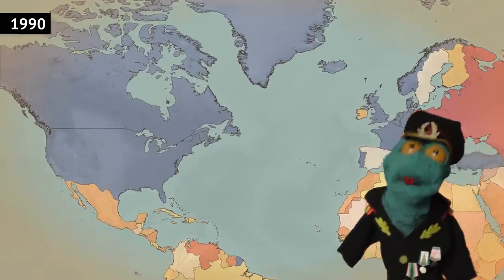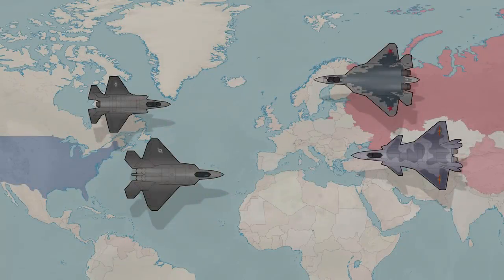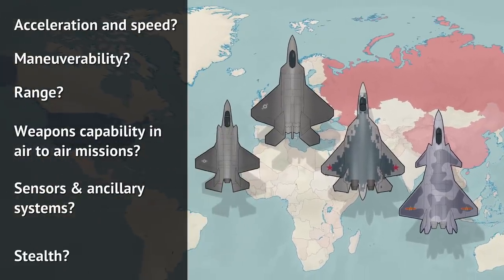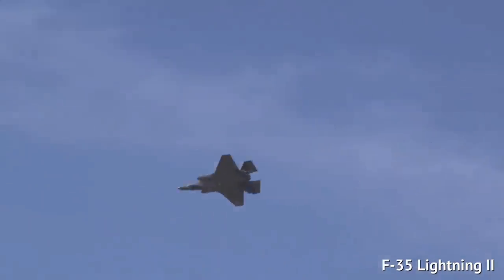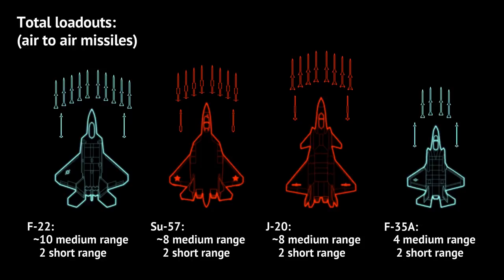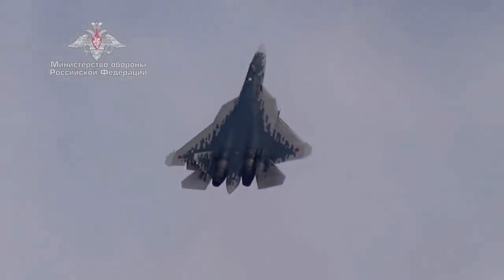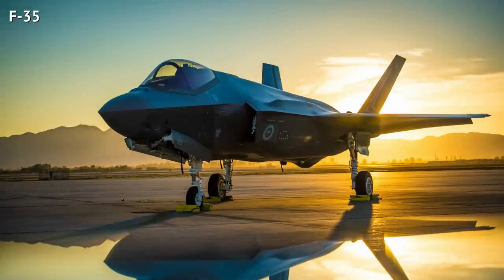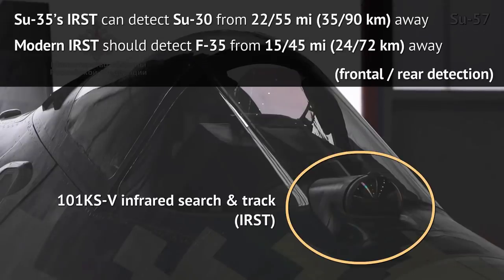Can anything match the F-22 in 2022?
Raptor is still considered by many to be the best jet fighter in existence. Well, how DOES it really stack up against its main competitors in 2022? This video goes in depth as it compares F-22 with the Su-57, the J-20 and the F-35.

Images used in thumbnail:

F-35 and F-22
By US DoD, public domain.